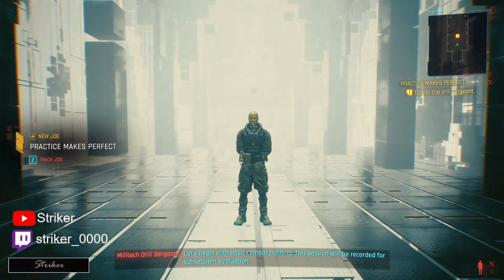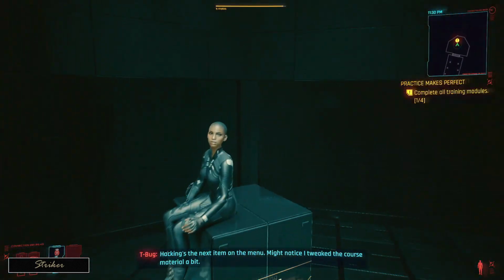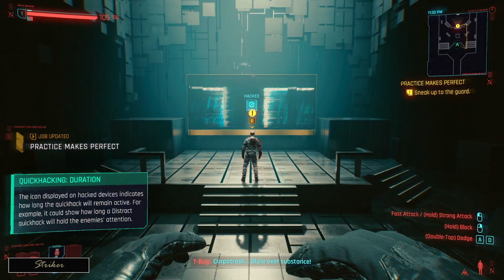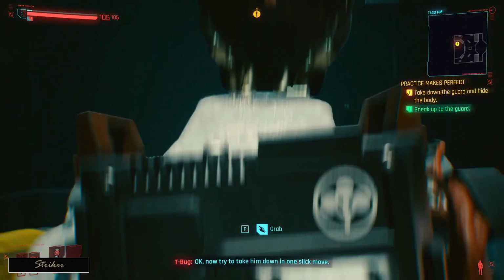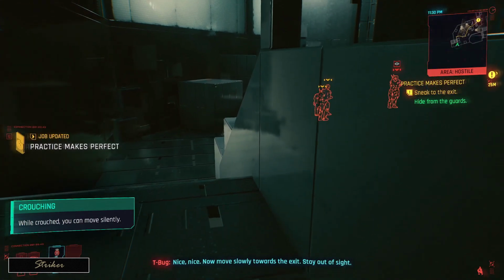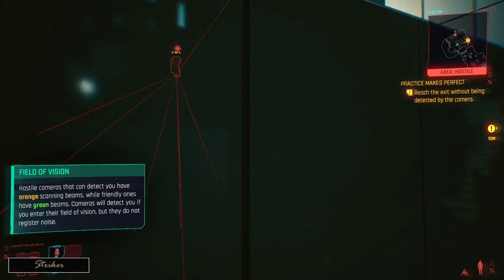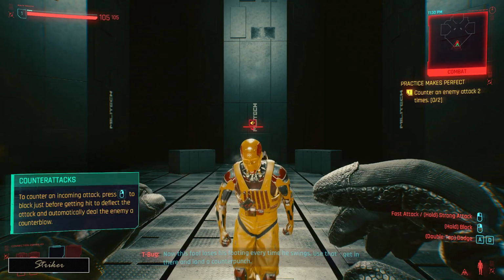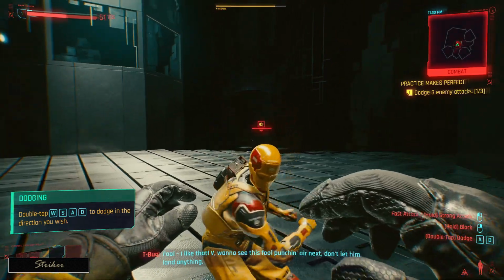Cyberpunk 2077 Gameplay | Part 4: Virtual Combat Training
Training all of the combat skills needed to handle Night City virtually! This tutorial teaches you everything that you need to know to conquer Night City and its Cyberpunks!

Stick around for more future cyberpunk2077 content!

Cyberpunk 2077 employs a similar Battle System to other RPGs such as damage variations, types, and resistances.

Critical Hits
Based on your attributes and gear, you have a Critical Chance stat. This determines the probability of inflicting a damage multiplier. You also have a separate Critical Damage stat, which controls how large the multiplier is.

Modifiers
Enemies can be more or less resistant or susceptible to various damage types.

Damage Deviation
Each of your hits is subject to a random deviation from the expected result. For example, an attack that averages on 5 damage points can occasionally inflict 4 or 6 instead.

Melee Combat
Attacking
Use the attack button to perform melee attacks. Tap for a light attack, and hold then release for a strong attack. The latter can break an enemy's guard. Multiple successive presses lead to combos.

Blocking
Hold the block button to raise your guard. You will then automatically block all incoming attacks, reducing the damage that your opponent can inflict.

Stamina
Attacking, blocking, and dodging will deplete your stamina bar. Stamina regenerates over time, but sustained activity will empty it rapidly, so be sure to manage it well.